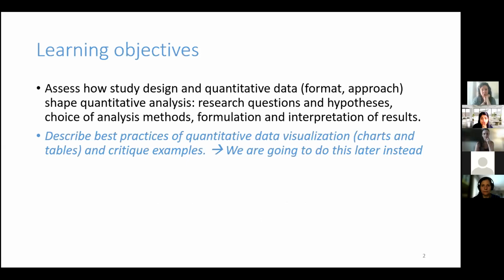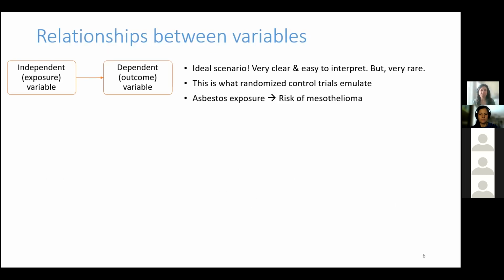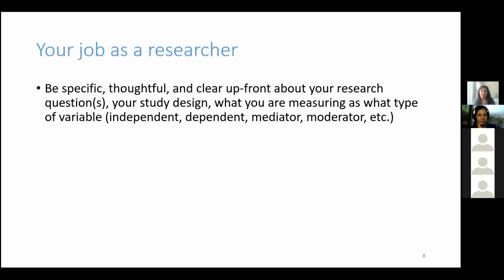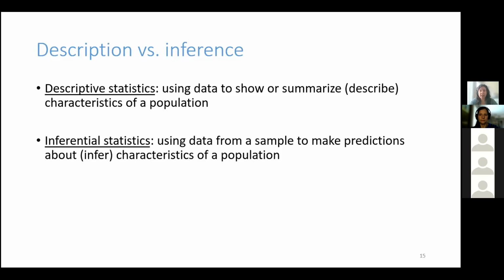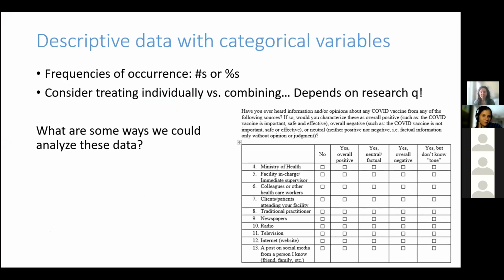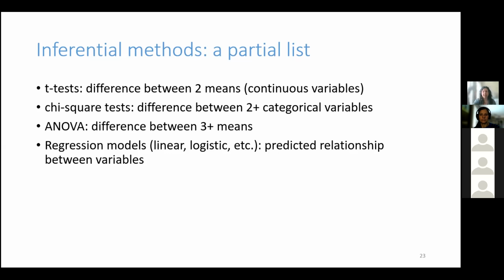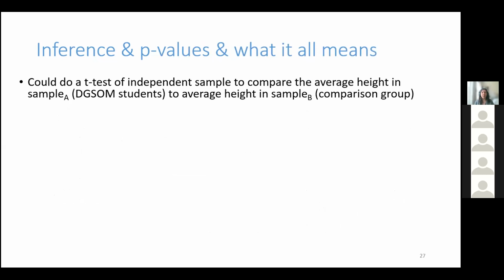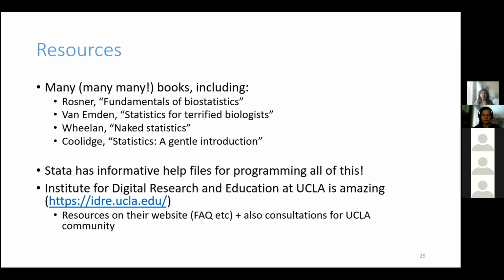GSTTP research mini-course with Dr. Corrina Moucheraud: Introduction to quantitative analysis